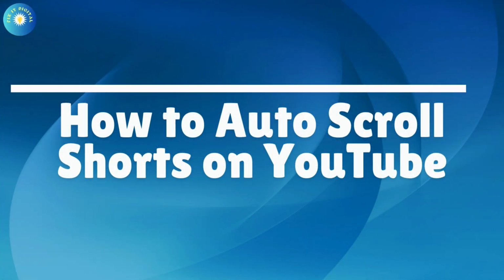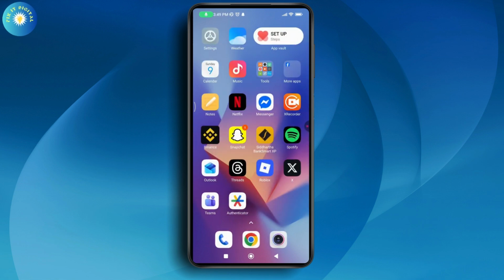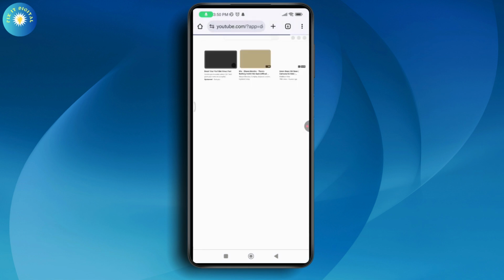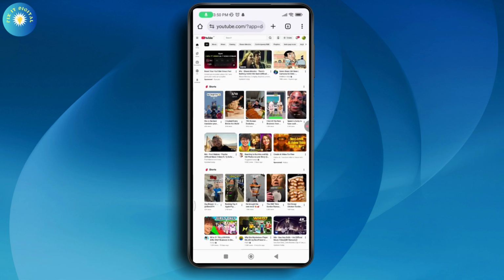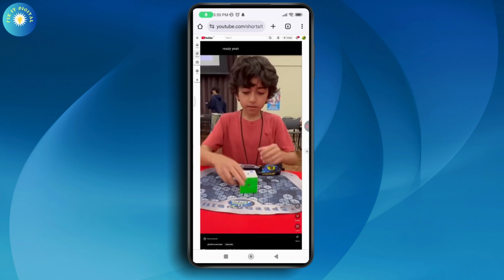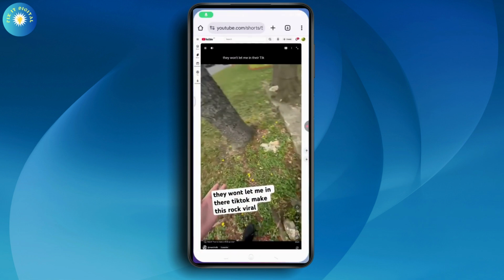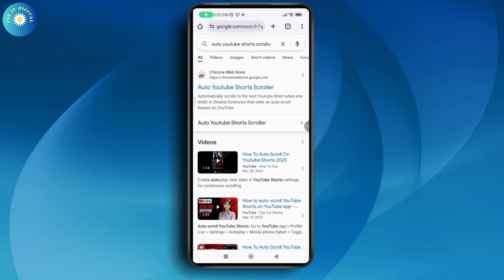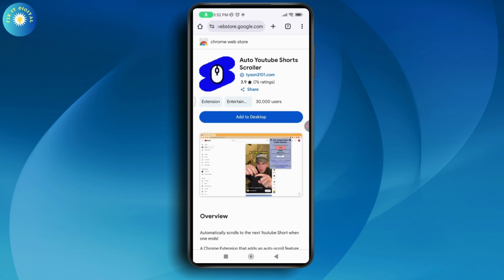How to Auto Scroll Shorts on YouTube — Easy 2025 Step-by-Step Guide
How to Auto Scroll Shorts on YouTube

Learn how to auto scroll shorts on YouTube so your feed keeps moving without you constantly swiping. After you set up auto scroll shorts on YouTube in your browser, you can sit back and let shorts play one after another, perfect for discovering new creators, trends, and ideas with zero effort. This is important because auto scroll shorts on YouTube helps you save time, keep your hands free, and turn your viewing into a smooth, continuous experience instead of tapping for every single clip. Once auto scroll shorts on YouTube is working from your desktop site with the right tool, you can let shorts run while you relax, multitask, or study viral formats for your own content strategy. If you have questions, drop them in the comments and keep your shorts experience fully automated.

00:00 Introduction
00:10 how to auto scroll shorts on youtube

auto scroll youtube shorts, how to auto scroll on youtube shorts, how to enable youtube shorts auto scroll, how to enable auto scroll in youtube shorts, turn on auto scroll on youtube shorts